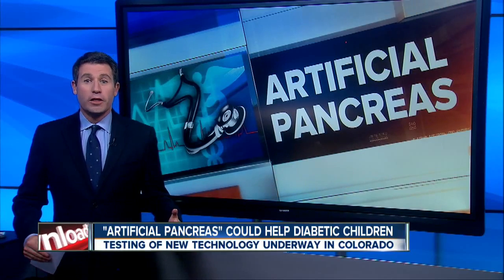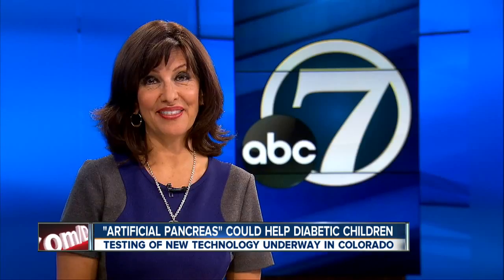"Artificial pancreas" could help diabetic children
7NEWS reporter Marc Stewart tells us about a new technology that's currently undergoing testing in Colorado.

The Denver Channel, 7News, brings you the latest trusted news and information for Denver, Colorado, Mile High and the Rocky Mountains.

Our mission is to provide useful, interesting news and updates on breaking news to people in the Denver metro area, all across our beautiful state of Colorado and all over the world.